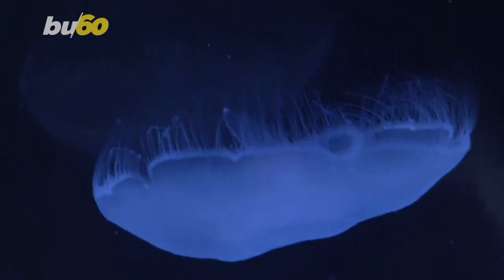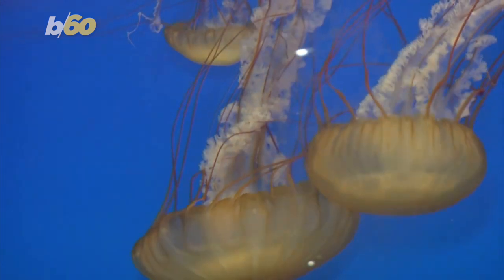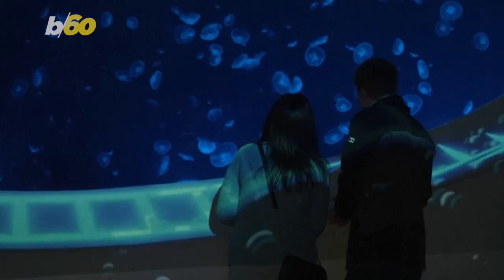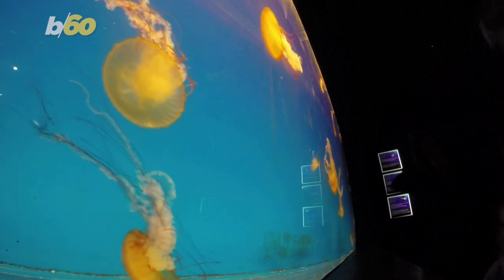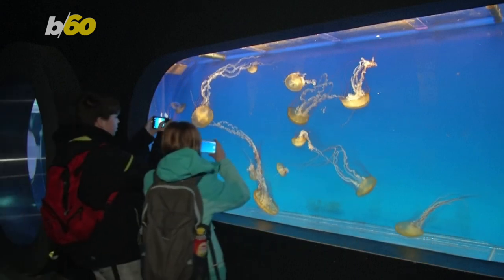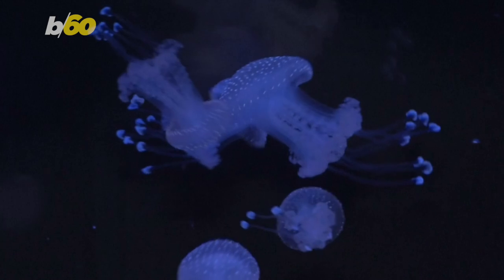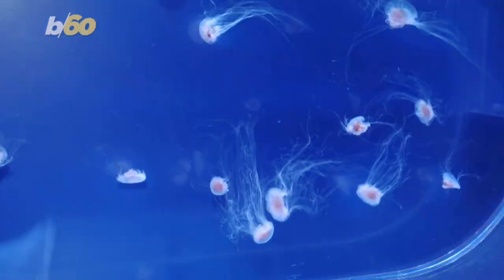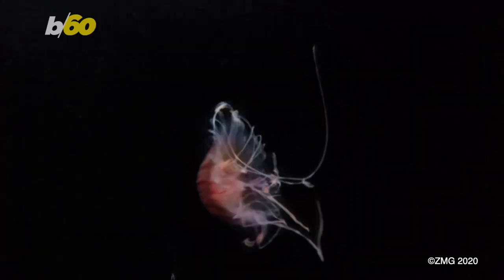Amazing Sight! 10,000 Jellyfish Where You Wouldn’t Expect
See thousands of jellyfish in this part of the world. Buzz60’s Elitsa Bizios reports.